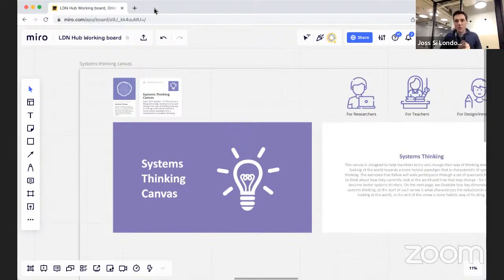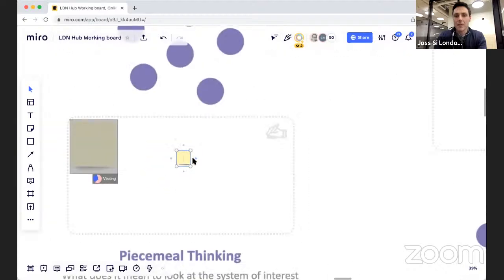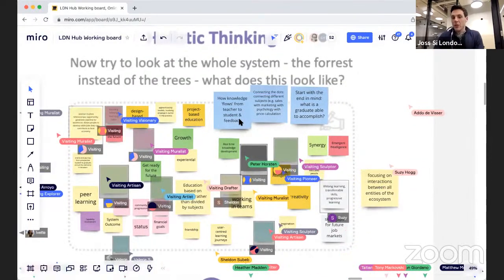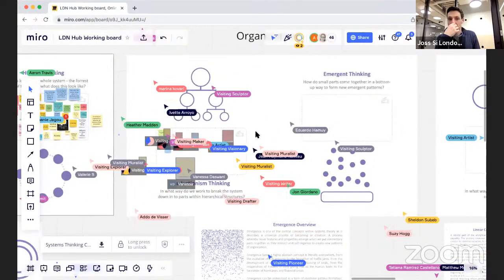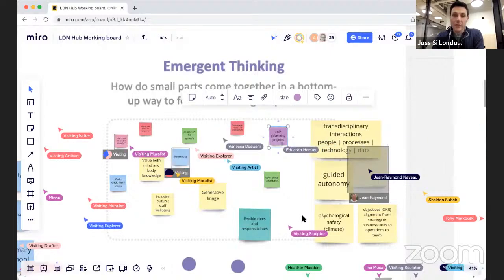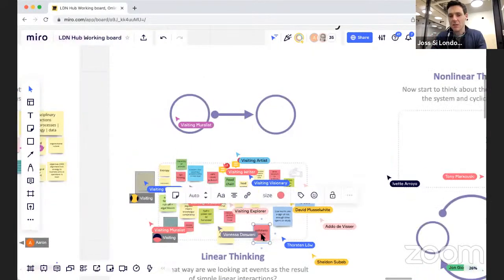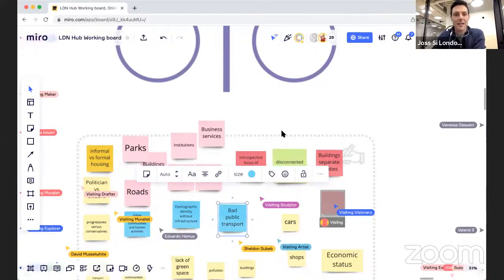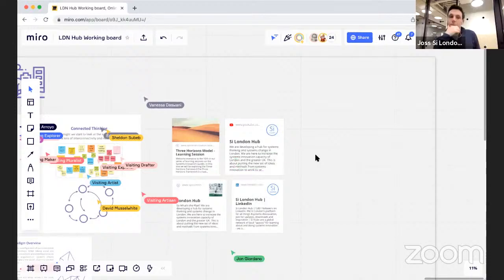Systems Thinking Canvas Workshop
In this workshop we will be learning the workings of the Systems Thinking Canvas and how to apply it. This canvas is designed to help members to try and change their way of thinking and way of looking at the world towards a more holistic paradigm that is characteristic of systems thinking. This requires us first to become aware of our current ways of thinking and then shift them to a more holistic approach with which to see things differently.

The canvas is built around four main dimensions to systems thinking, on the left is what characterizes the reductionist way of looking at the world, on the right a more holistic way of thinking. The 1-hour workshop will walk participants through a set of questions for them to think about how they currently look at the world and how that may change - for them to become better systems thinkers.